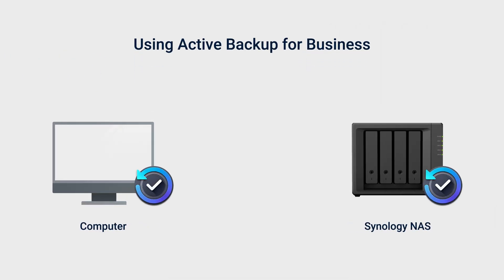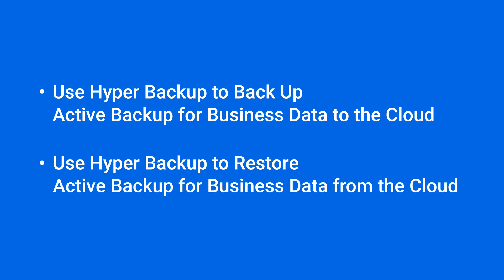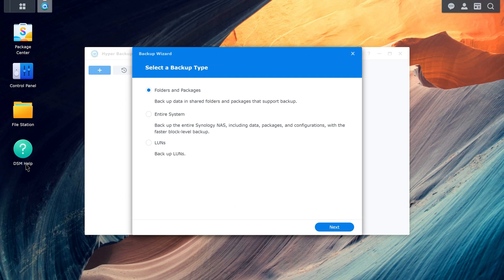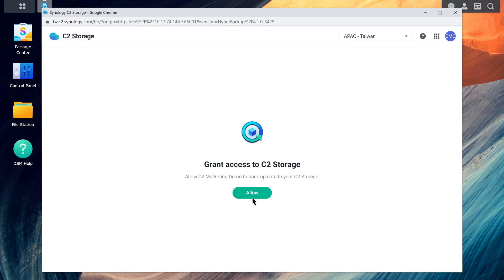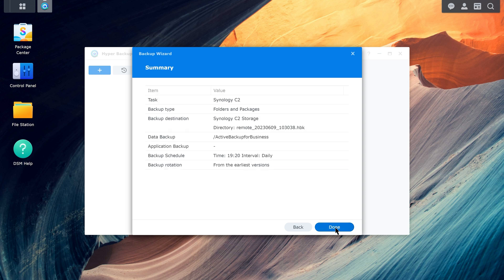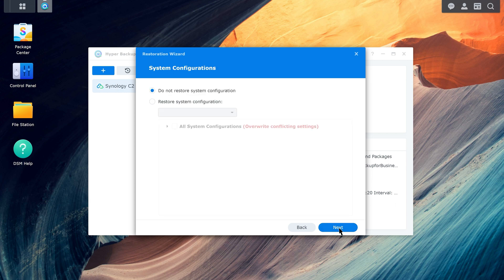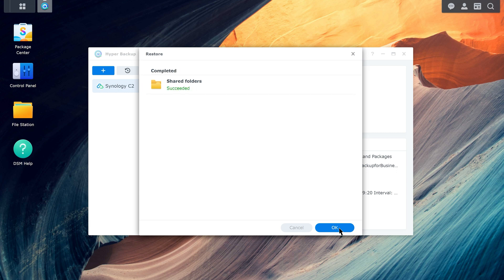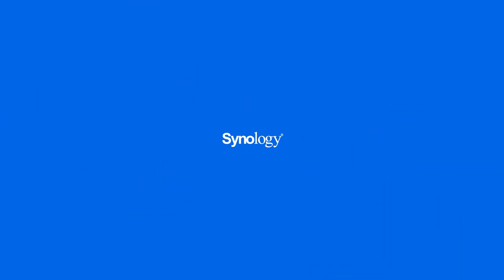How to Back Up Active Backup for Business Data to the Cloud Using Hyper Backup | Synology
After backing up your data to your Synology NAS using Active Backup for Business, you can use Hyper Backup to back up the data to your public cloud storage, allowing you to follow to the 3-2-1 backup rule. This ensures that in the event of a disaster, you will always have another copy of your backup data on hand.

*The instructions provided in this video only apply to devices running DSM 7.2 and above.

0:00 Introduction
0:53 Use Hyper Backup to back up Active Backup for Business data to the cloud
2:03 Use Hyper Backup to restore Active Backup for Business data from the cloud

How do I back up my data to a remote Synology NAS or file server using Hyper Backup?
How do I restore backup data from an existing Hyper Backup task?

Got questions? Our technical solution experts can provide tailored demonstrations and help your organization find the right solution.